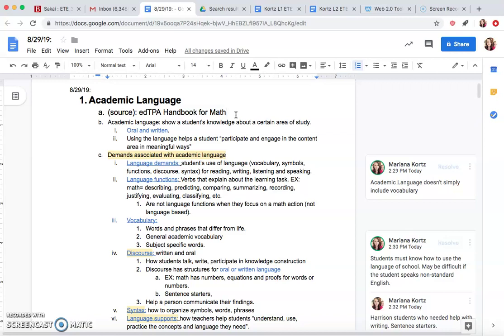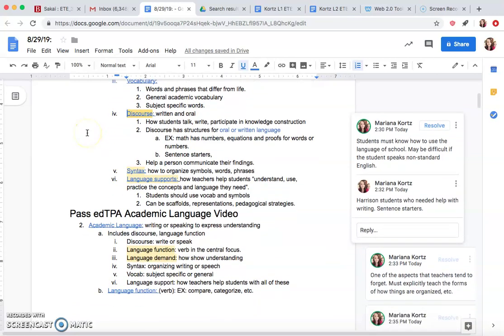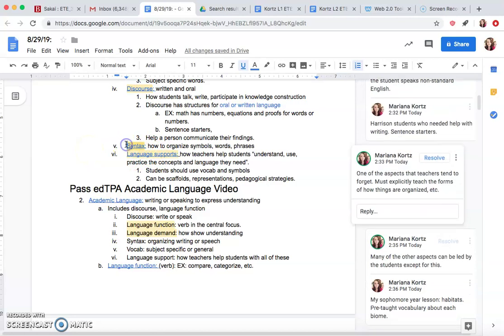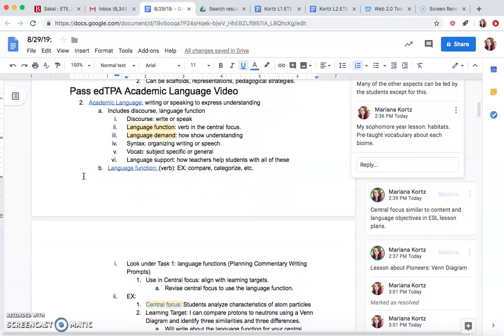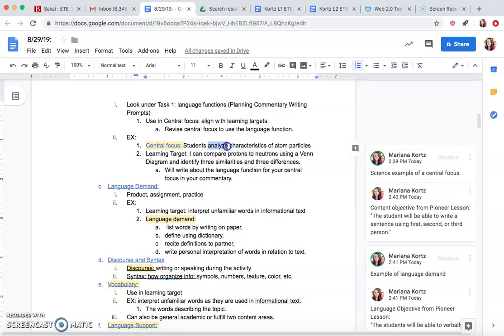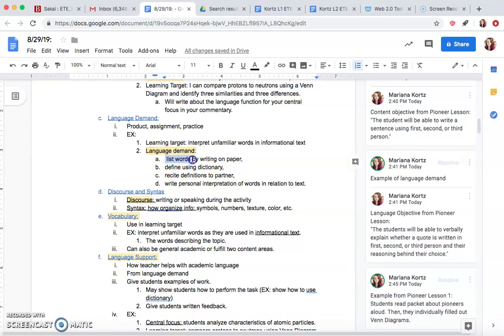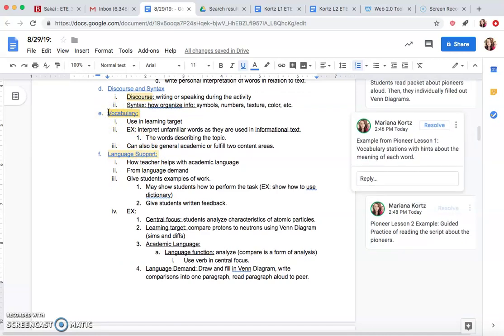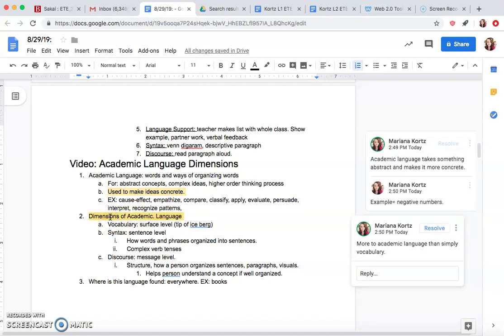ETE 310 Academic Language